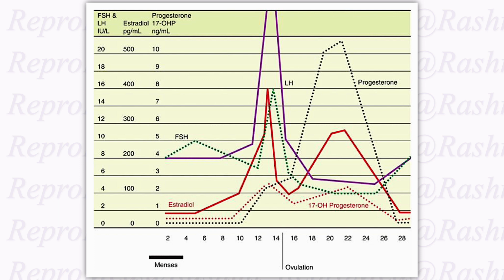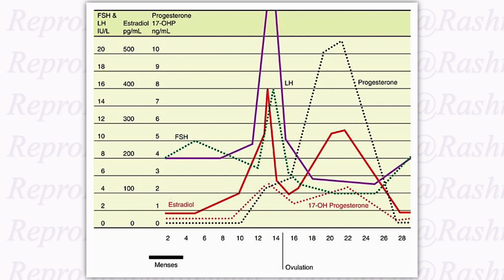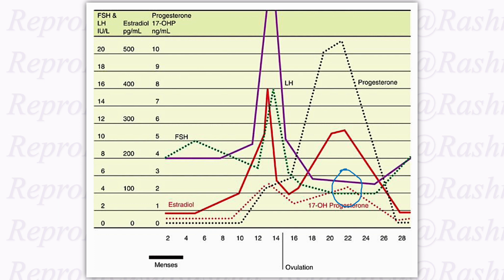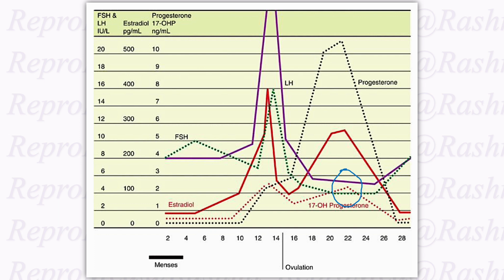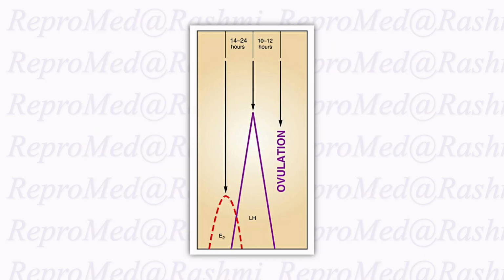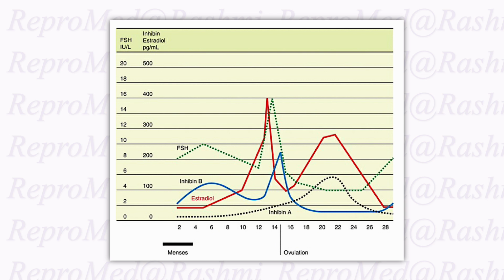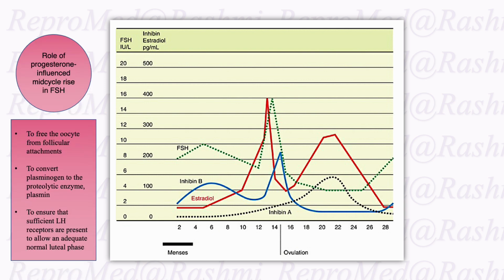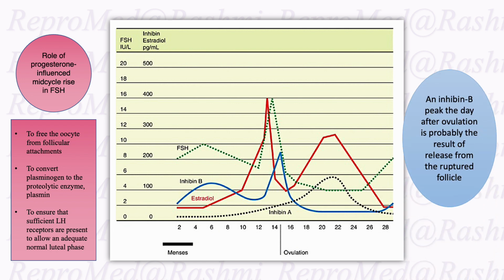PHYSIOLOGY OF MENSTRUAL CYCLE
Explained physiology of menstrual cycle in a crisp and clear way so that even beginners in OBG can understand the concepts